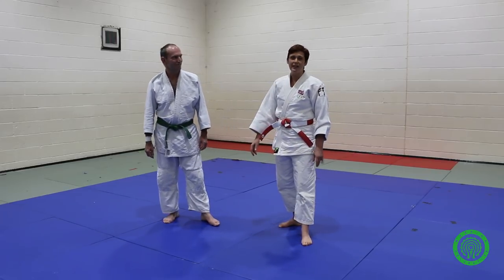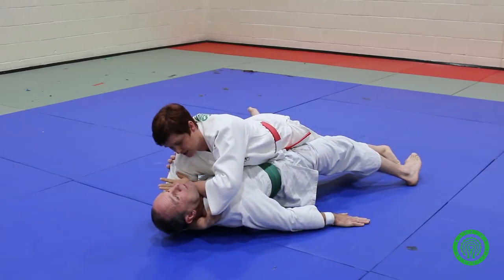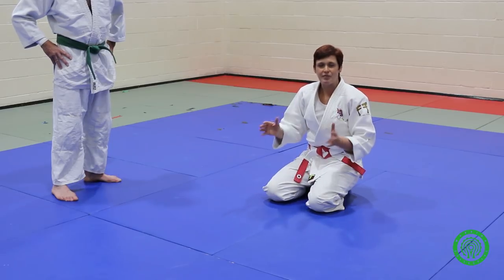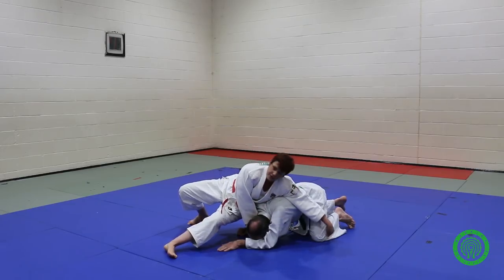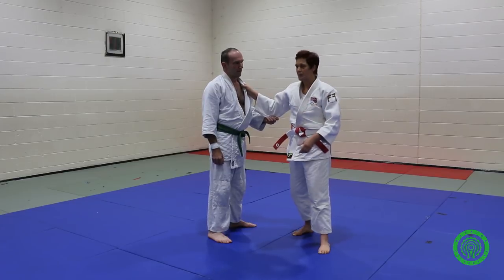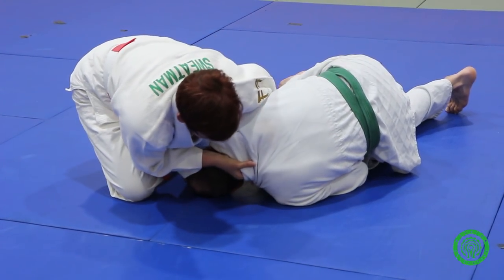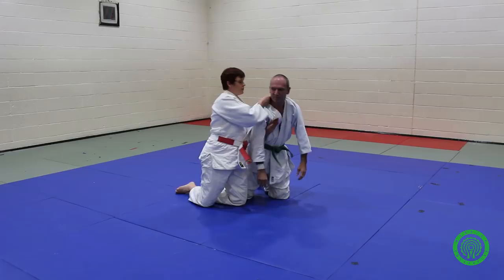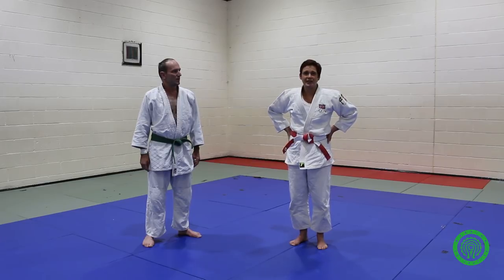3 Super Effective Strangles for Judo Newaza Tutorial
3 super effective strangles for use in Judo Newaza as instructed by Rowena Birch (Sweatman), former Team GB Olympian, Commonwealth Champion and internationally regarded Judoka, make this a must watch video filmed for the Warrior Collective.